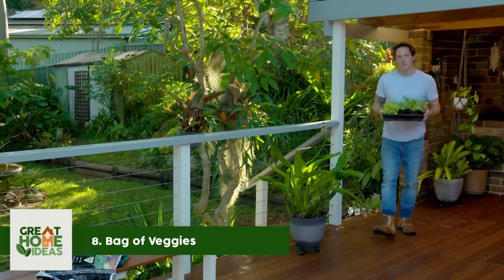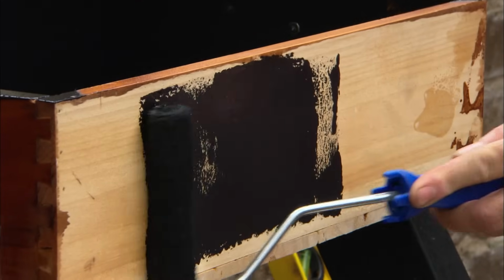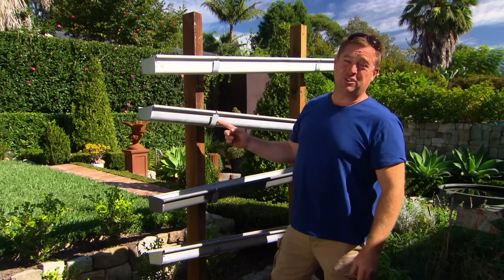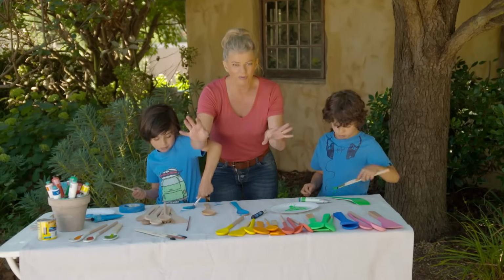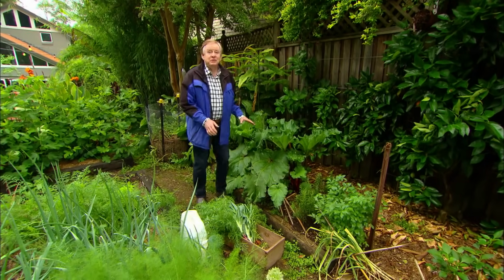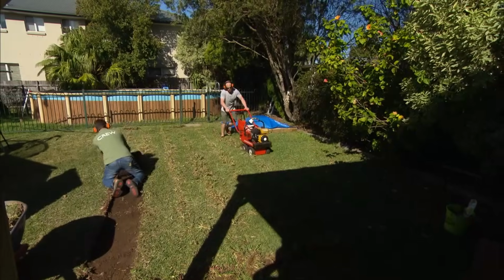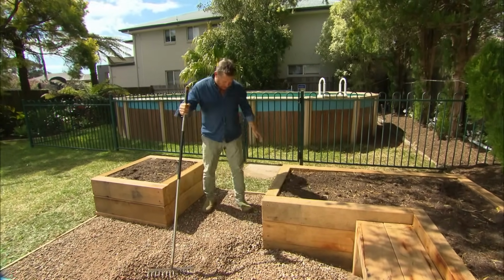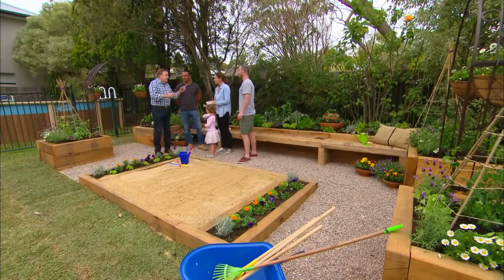8 Beginner Friendly Tips For Growing Vegetable Gardens | Great Home Ideas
The Great Home Ideas team share their best advice for starting and maintaining a thriving vegetable garden. From preparing your soil to choosing the right plants for your space, these beginner-friendly tips will help you grow fresh produce with confidence. Discover how to make the most of raised beds, learn clever watering techniques, and get practical guidance on planting everything from leafy greens to hearty root vegetables. Whether you’re working with a backyard patch or a few pots on the balcony, these tips will set you up for success all season long.

00:00 Growing Veggies In Bags
4:33 Vertical Vegetable Rack
8:45 Prepping Garden For Winter
12:26 Create More Space In Garden
17:34 Veggie Patch For Kids
22:16 Growing Salad Crops
21:56 Veggie Patch Maintenance
31:57 Building Dream Veggie Patch

Welcome to Great Home Ideas, your destination for DIY fixes, home makeovers and amazing ways to bring your garden to life. Each week, we’ll be sharing fascinating stories, fresh projects and expert advice to help you transform your space and make your dream home a reality.